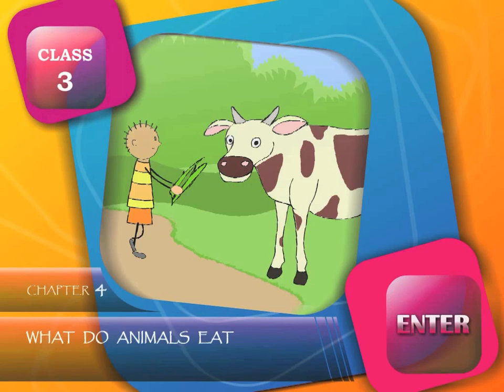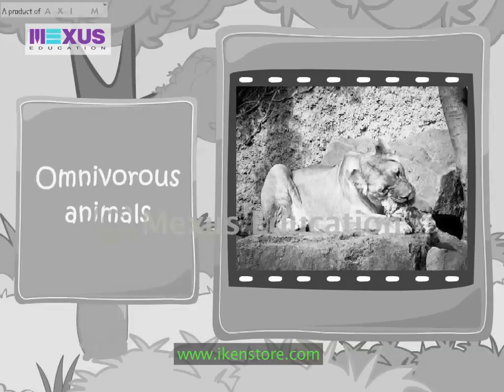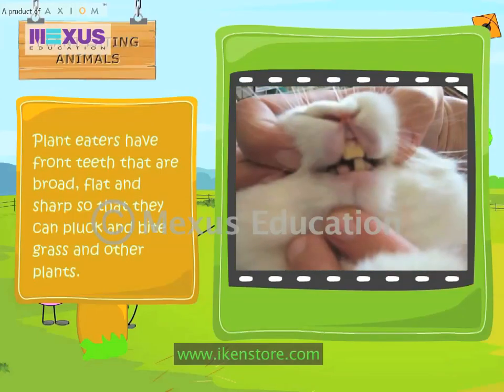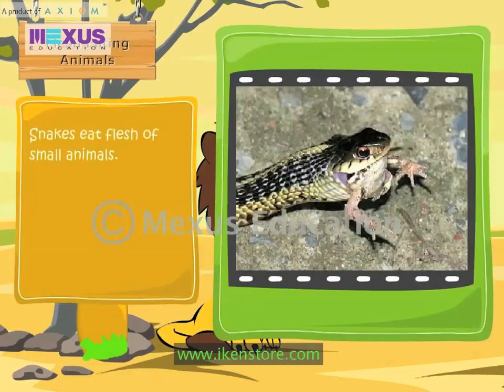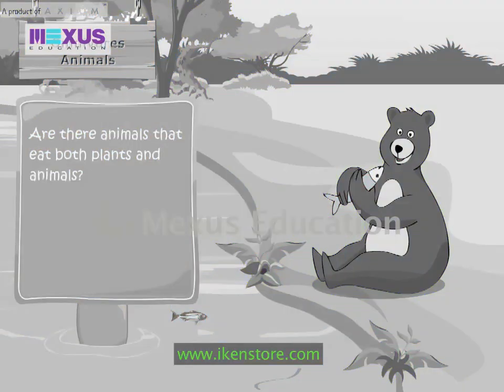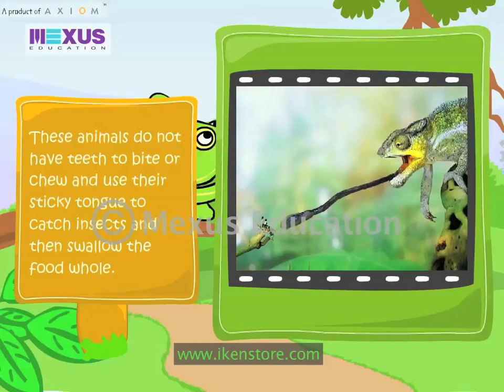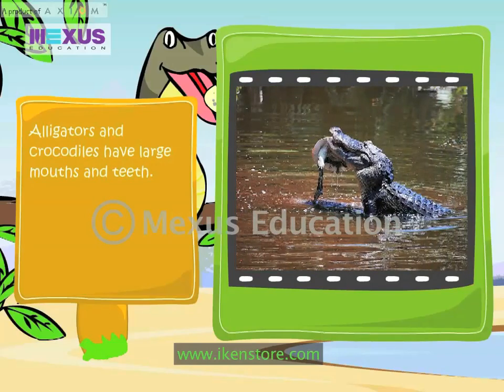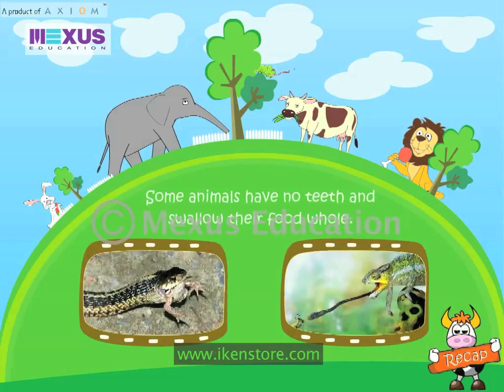Kids Science - What and How do Animals Eat? | iKen | iKen Edu | iKen App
Have you ever tried to find out if all the animals eat the same thing? Or Different? In this video, you will learn about the different kinds of animals such as omnivores, carnivores & herbivores, and their eating habits.  This video, especially for kids science, and you, will learn a lot about animals and what and how they eat.

0:00- Types of Animals
0:58- Plant eating animals
2:27- Flesh-eating animals
3:20- Omnivores animals
5:10- Summary